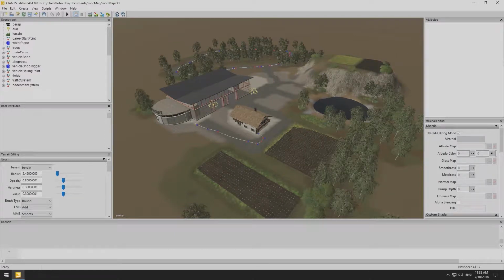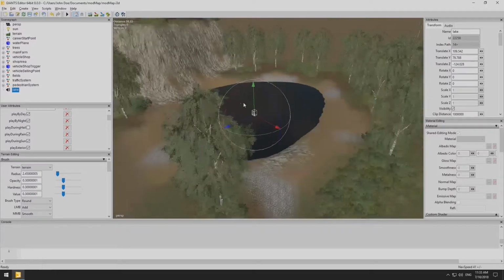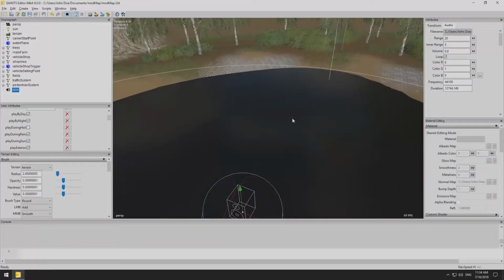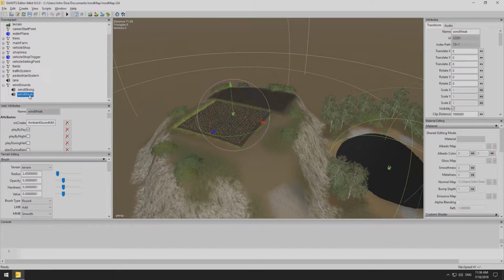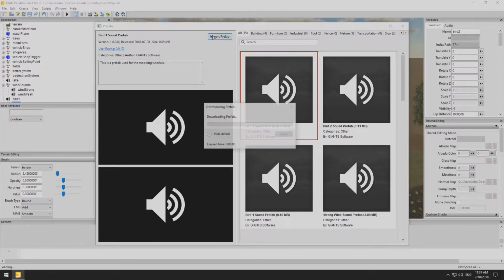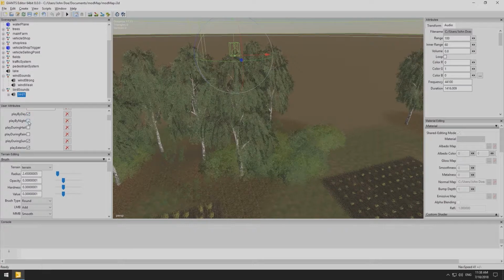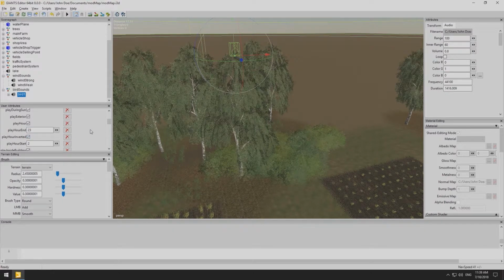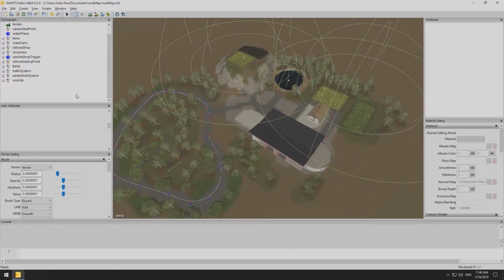#11 FS 19 Modding Tutorial - Adding Sounds [Englisch/English]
Teamspeak IP:
geru.ts.gamed.de
oder
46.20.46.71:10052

Ich bei:
► Facebook Seite: MTL Modding Team